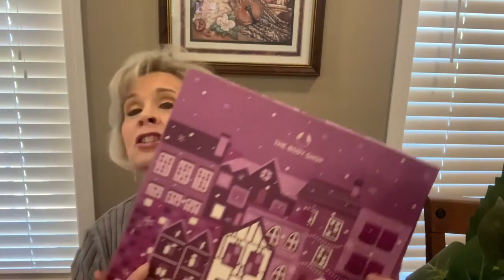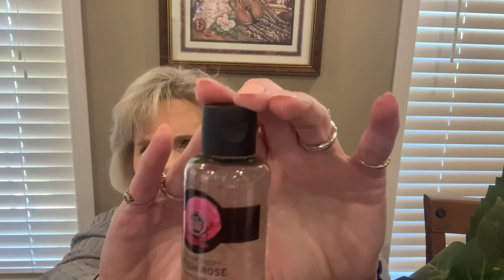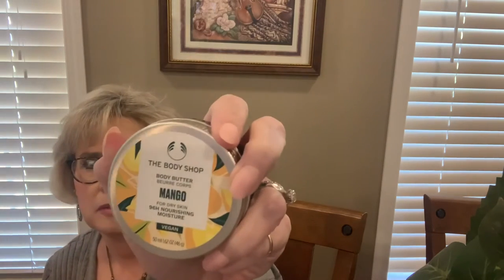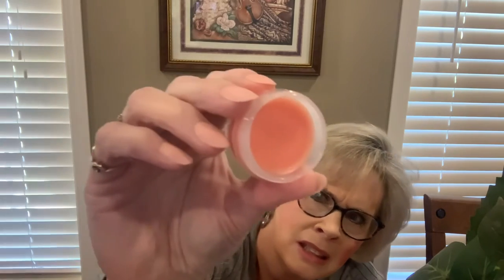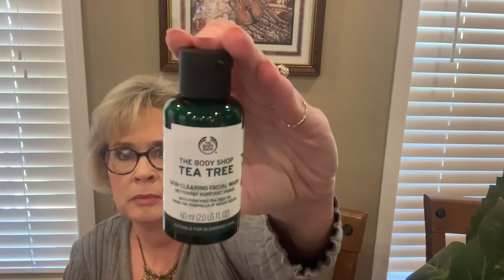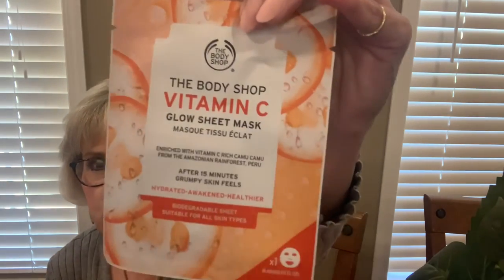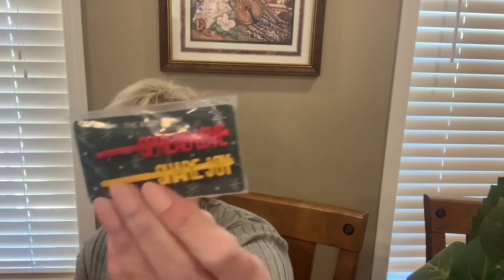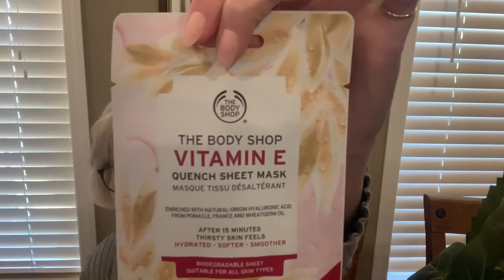The Body Shop Advent Calander 2021- November 2021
Hey guys!  I hope you enjoy this box as much as I am. It’s The Body Shop 24 day Advent Calendar!! This box was $79 at Ulta. The products are amazingly luxurious and I’m so glad I purchased it!!  Don’t forget to write the video before you leave. Thumbs up or thumbs down either way it helps me.

Mailing address
Emerson, AR 71740￼￼